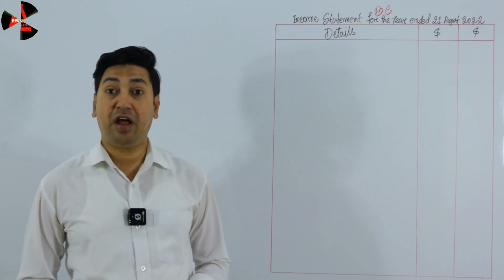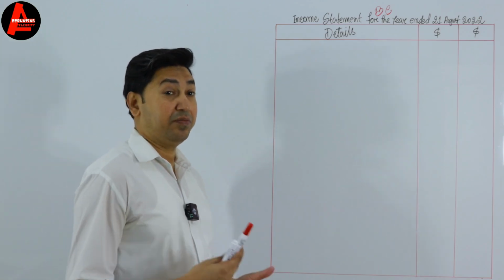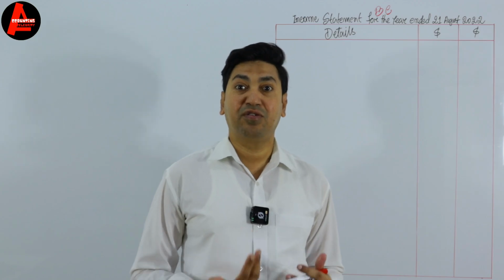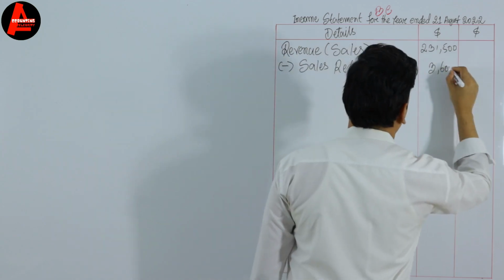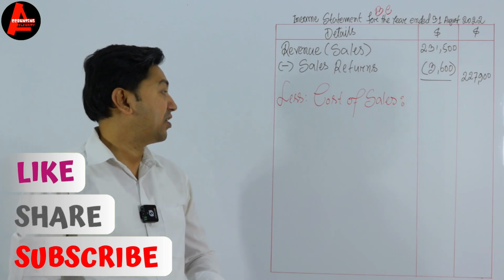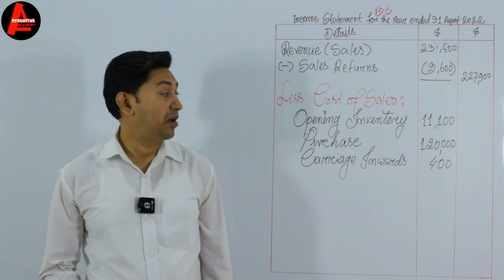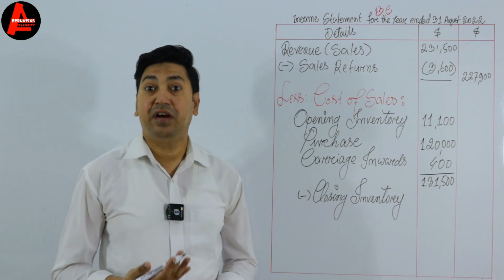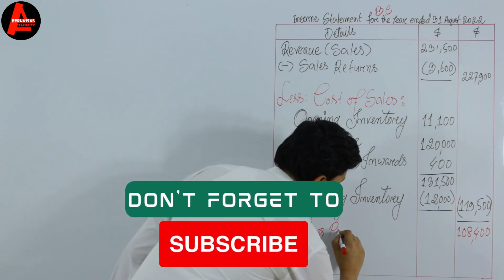Step-by-Step Income Statement Tutorial for IGCSE/O Level Learners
In this lesson, I'll teach you-
Income Statement Basics: A Complete Guide for IGCSE/O Level Students
How to Prepare an Income Statement: IGCSE/O Level Accounting Made Easy
Understanding the Income Statement: IGCSE/O Level Accounting Tips
IGCSE/O Level Accounting: How to Ace Income Statements
Income Statement Explained: Simple Tutorial for IGCSE/O Level
Learn Income Statement in Minutes: IGCSE/O Level Accounting Tutorial
Breaking Down the Income Statement: IGCSE/O Level Accounting Simplified
Income Statement Walkthrough: Essential Skills for IGCSE/O Level Students
Master Income Statements for IGCSE/O Level Exams
This free video lesson is designed for students of Class 11, Class 12, B.Com, BBA, Cambridge IGCSE, GCSE, O Level, AS Level, A Level, IB, CBSE, GCE, Edexcel Accounting syllabuses, and other accounting courses.

Accounting Celebrity offers accounting lessons tailored to students, providing a convenient and accessible way to master accounting concepts
Past Paper: 0452/22/O/N/22 | 0985/22/O/N/22 | 7707/22/O/N/22

Why choose Accounting Celebrity?
# Expert-guided lessons
# Aligned with various syllabuses
# Easy-to-follow explanations
# Accessible anytime, anywhere
►SOCIALS:
TIMESTAMPS--
00:00 | Basic
00:33 | Question description
01:35 | Revenue
03:58 | Cost of sales
05:17 | Purchase
07:11 | Closing Inventory